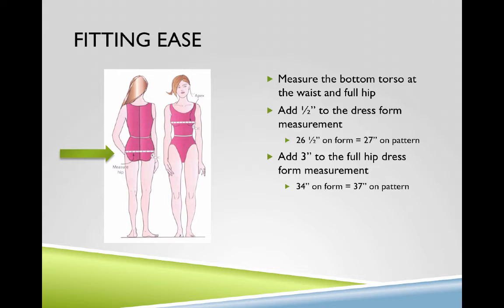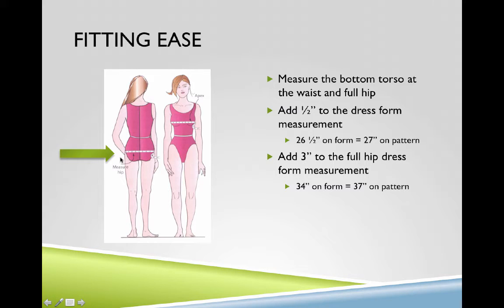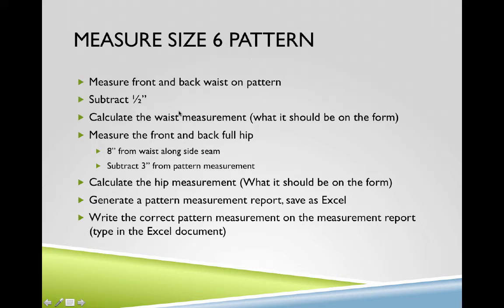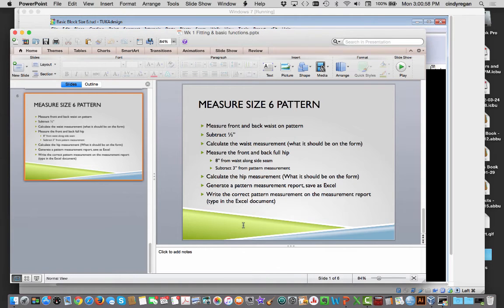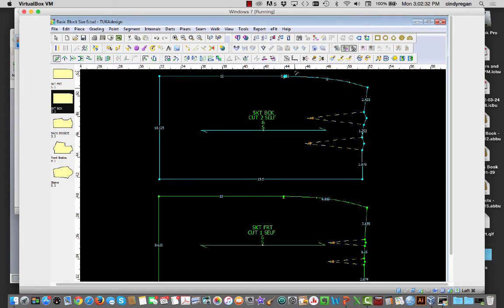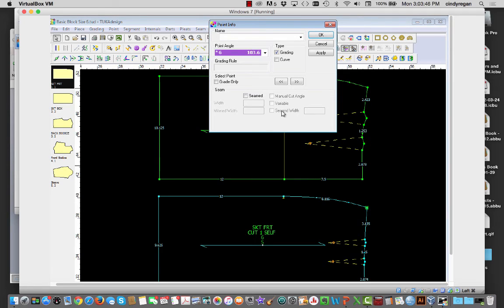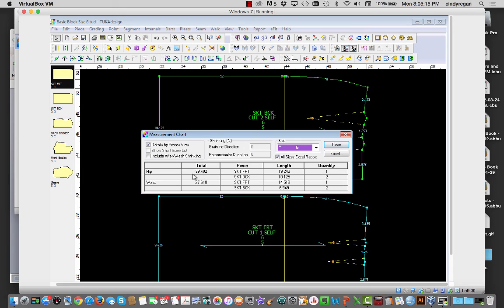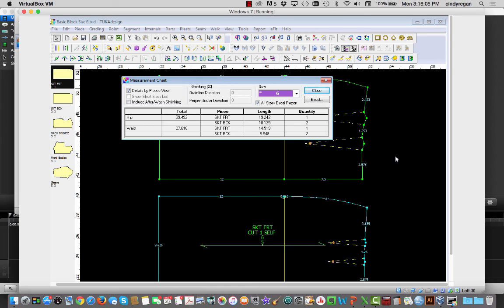Wk 1 Pattern ease and measurements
Calculating pattern fitting ease and review of measuring patterns